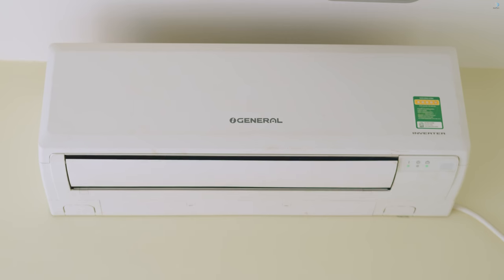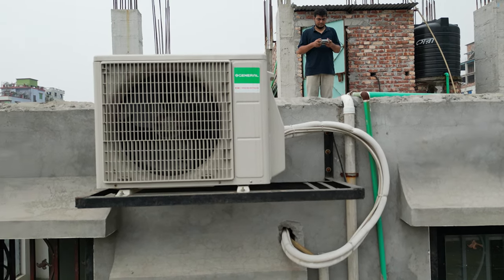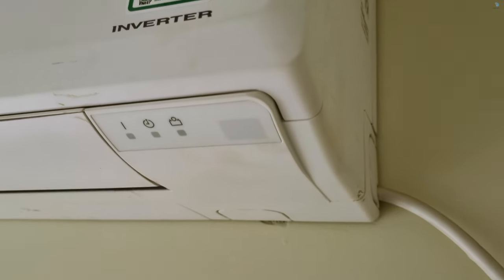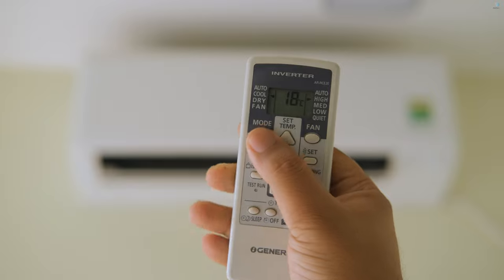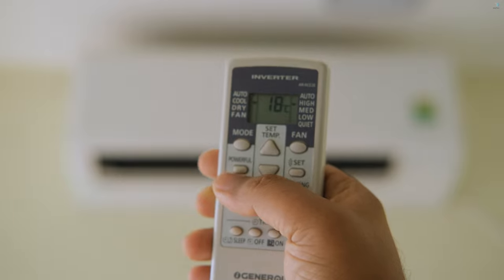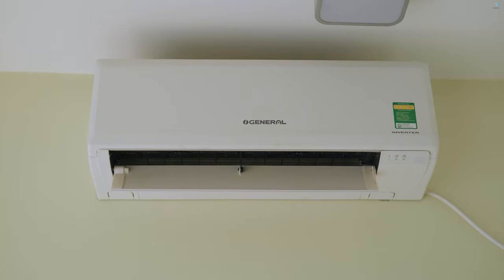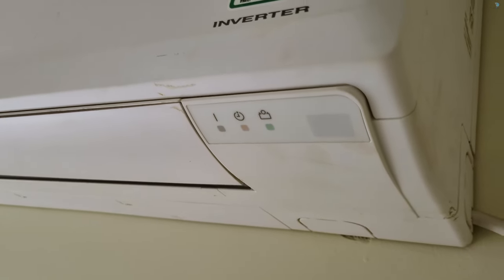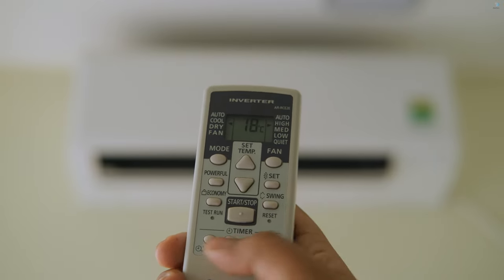General AC Review 2023 | The Best Air Conditioner for Your Home | inverter ac in Bangladesh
Best AC 2023⚡ Best 1.5 Ton  AC  | Gree smart Inverter AC  | Gree AC Review

Daraz Get amazing offers and enjoy the deals.